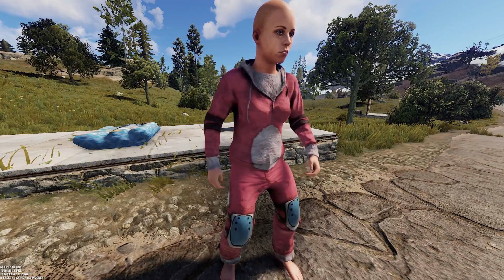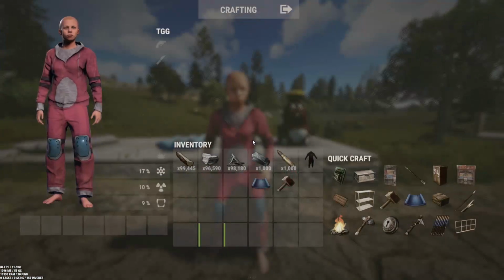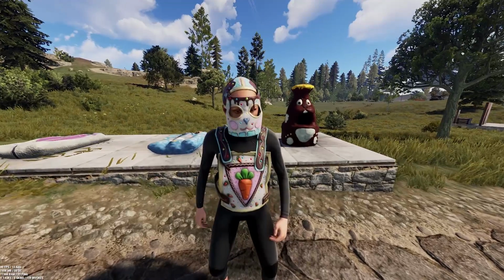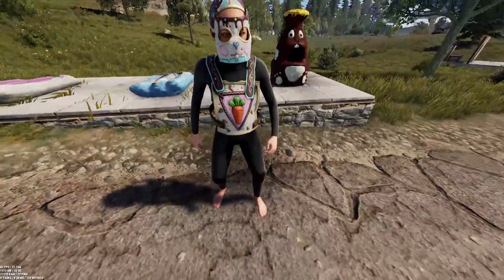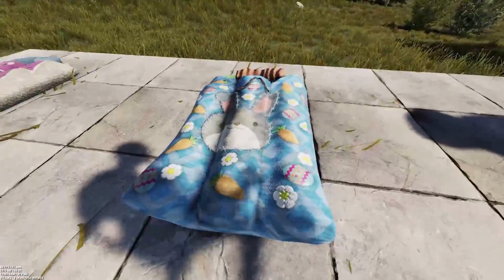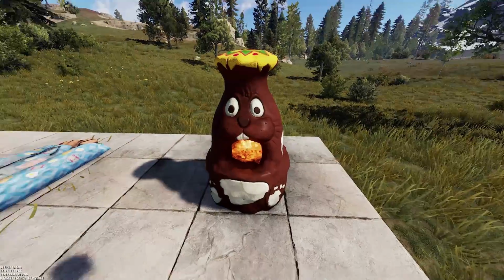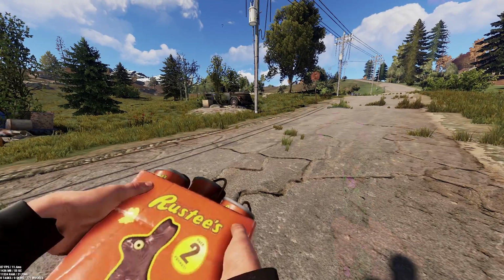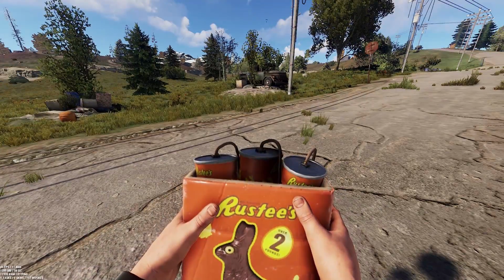Rust | Easter/Spring Skin Contest Winners #40 (Rust Skin Picks)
Rust | Easter/Spring Skin Contest Winners #40 (Rust Skin Picks) - Join Me on my preview of Each Week's new Rust skins in game before you buy them!